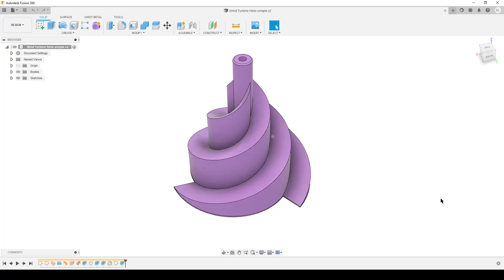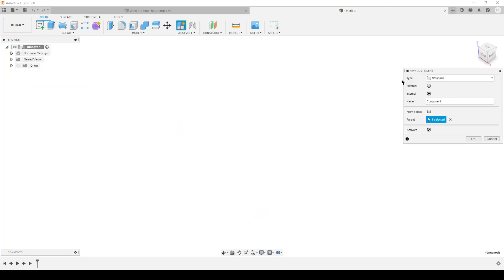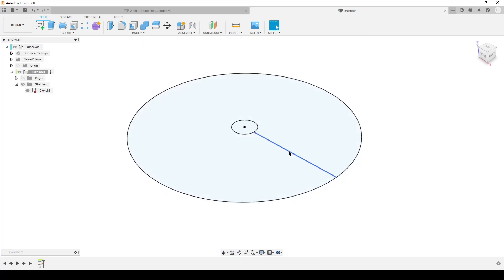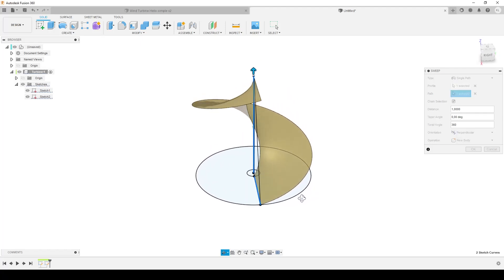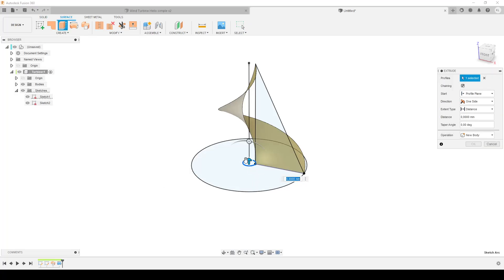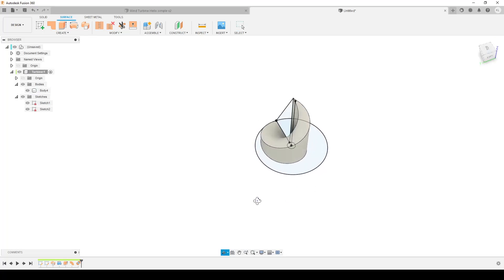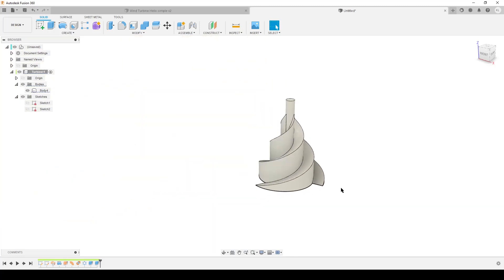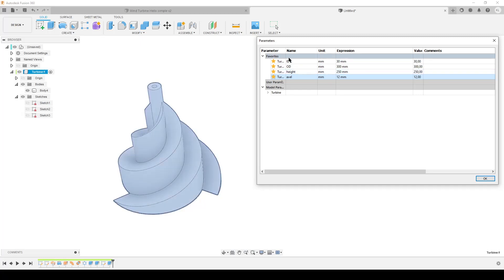Fusion 360 - Spiral Wind Turbine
This is a workflow on creating a Spiral (helix) wind turbine.
I hope there are things for you to learn :)